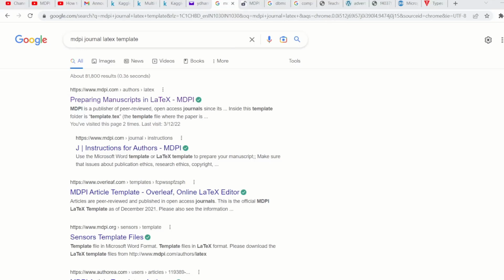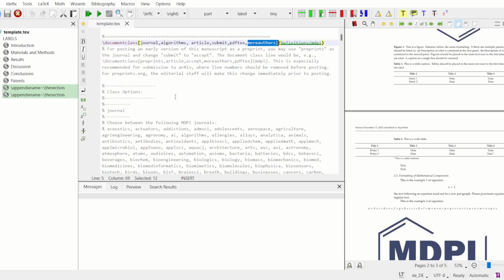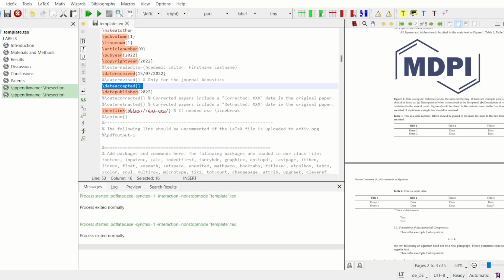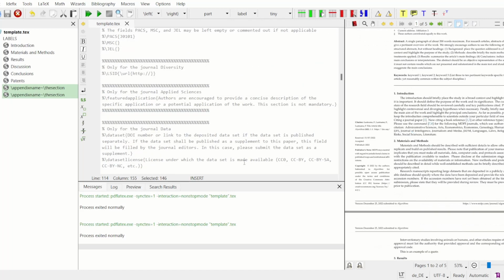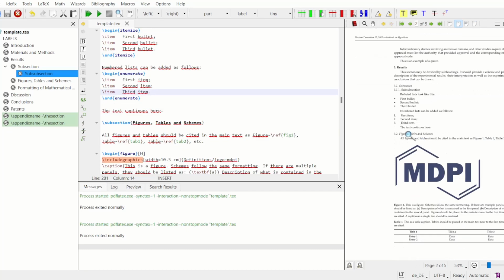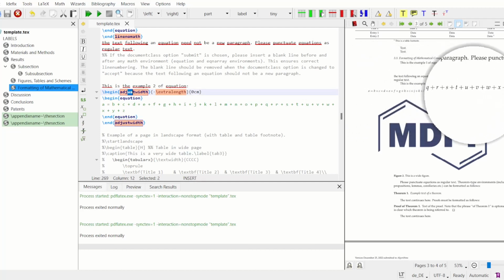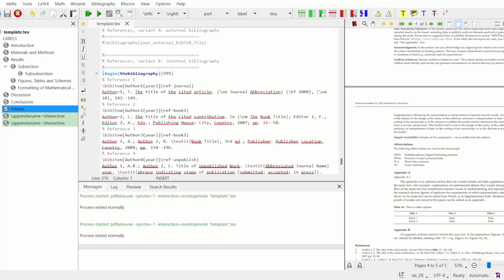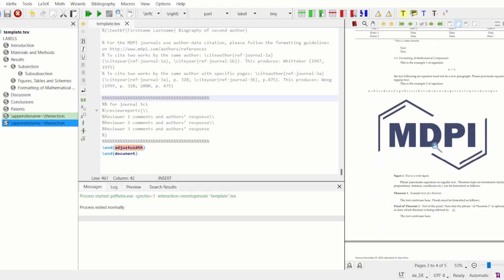How to create the MDPI Latex Tempalate in English Language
This video  create the latex tamplate for article all type MDPI Journals